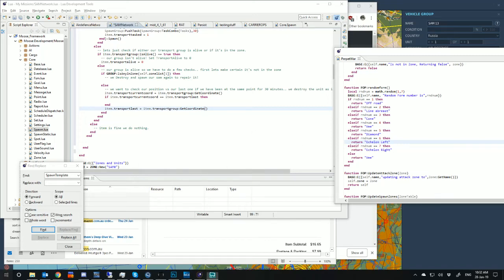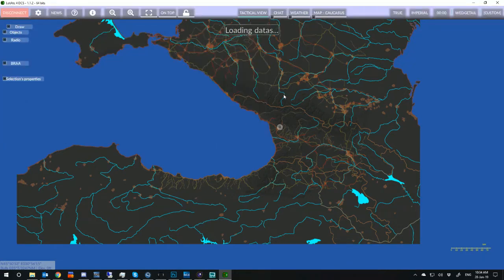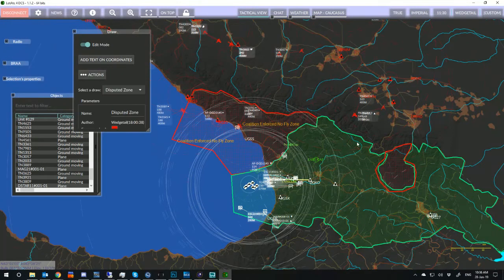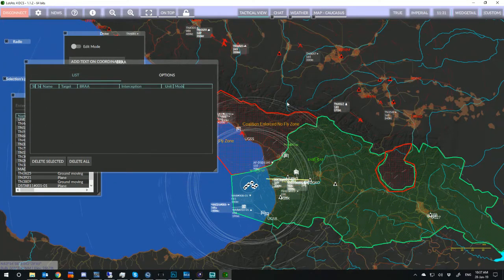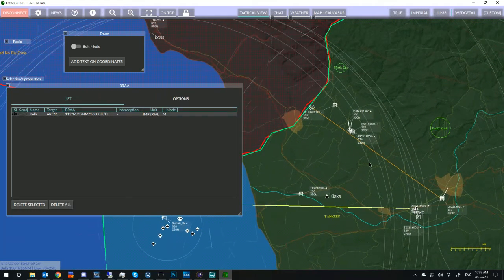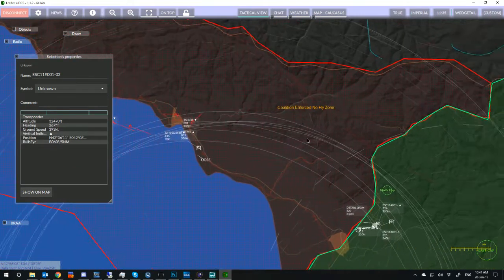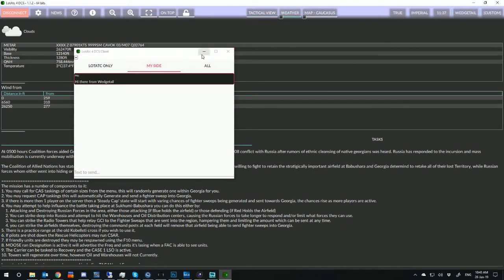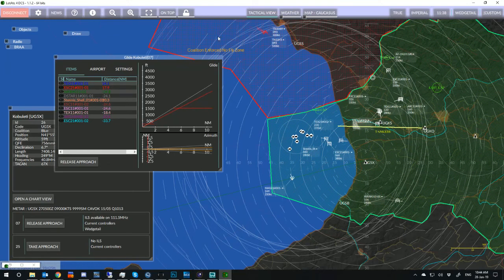TGW LotATC Tutorial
This is a LOTATC tutorial primarly for those flying on the TGW Dedicated server and/or running as our GCI controllers.
It tries to quickly cover the main features of LOTATC.
A Big thanks goes out to DArt for his continual dev of the program.